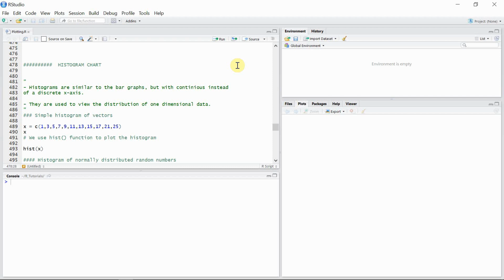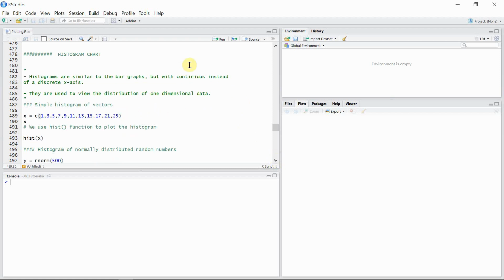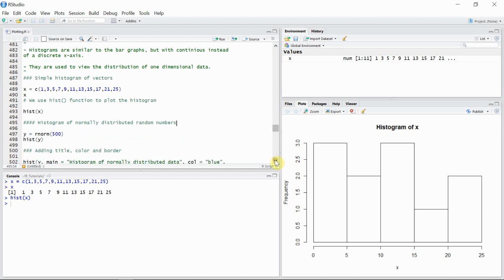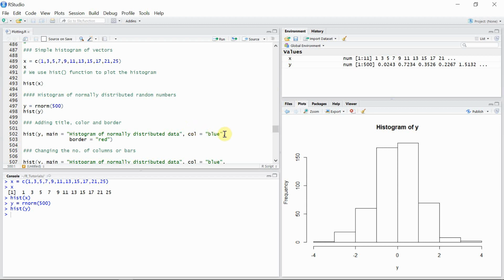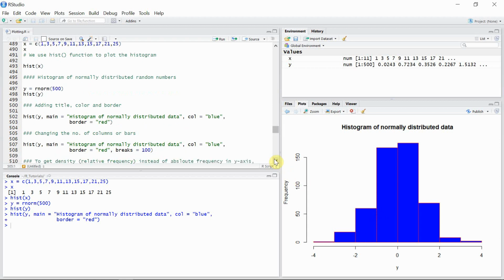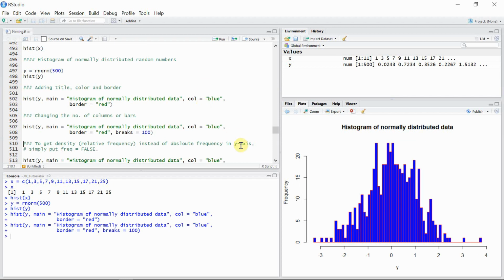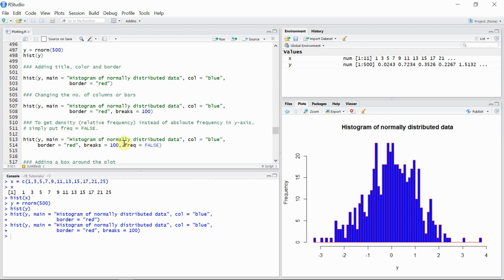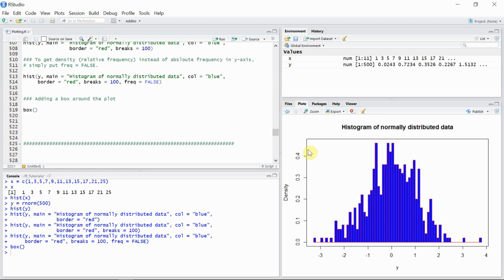Graphics in Basic R || Tutorial - 9: Histogram chart